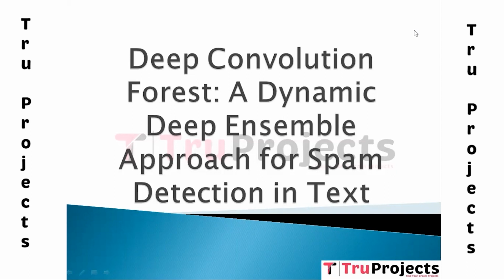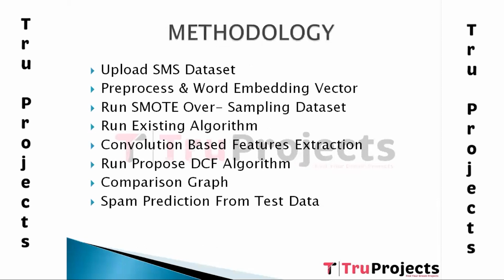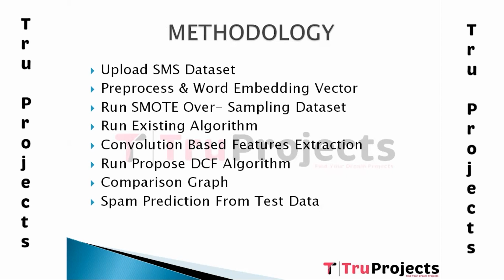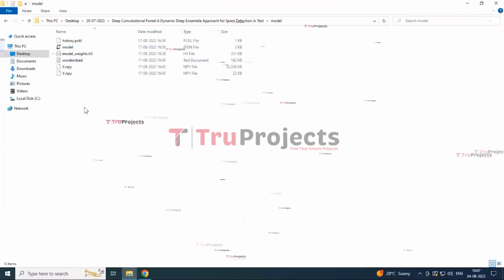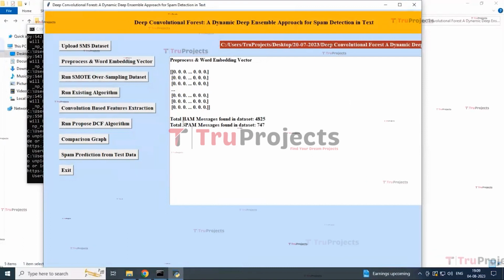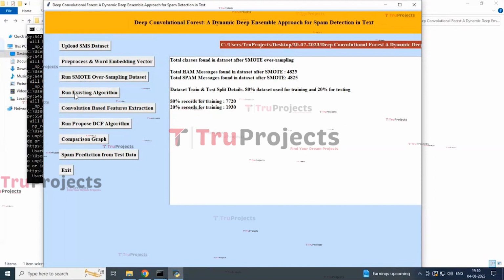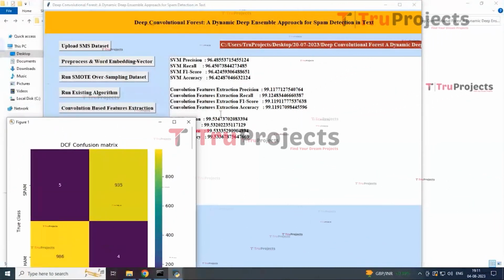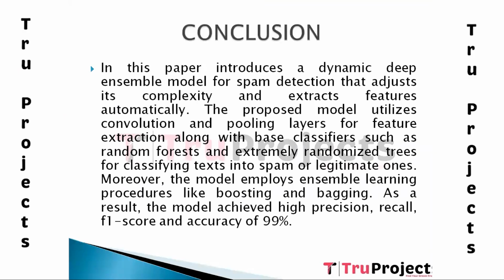Deep Convolution Forest A Dynamic Deep Ensemble Approach for Spam Detection in Text MAJOR PROJECTS